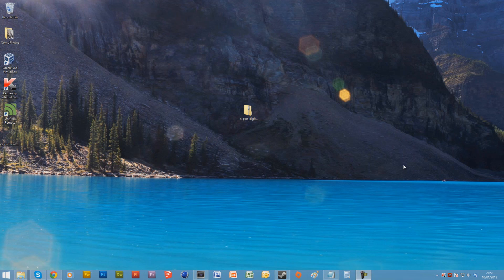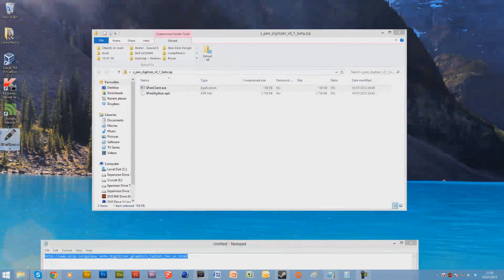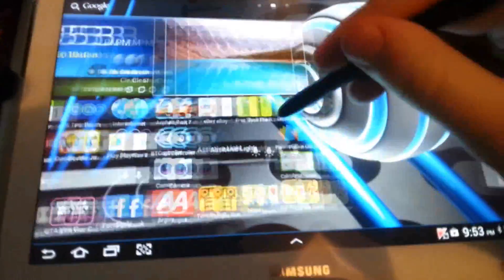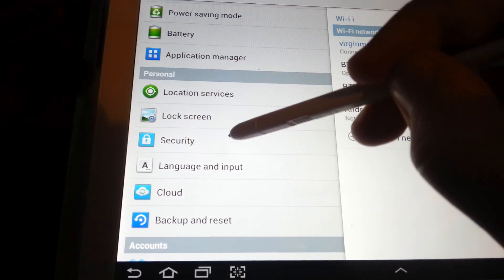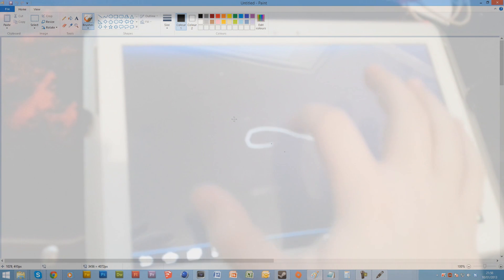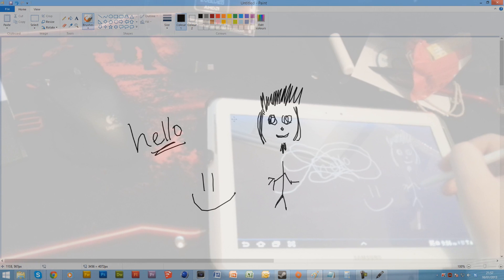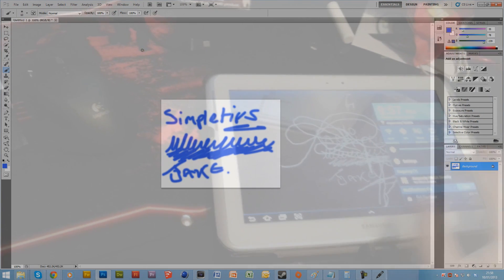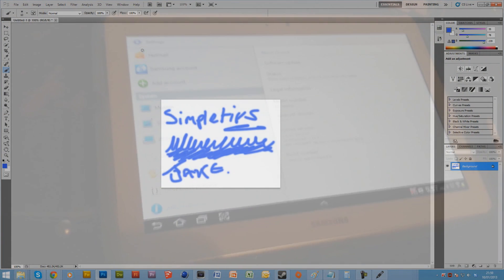Use Samsung Note Phone & Tablet 10.1 as a graphics tab wacom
2018 - I’ve been demonetised ☹ If I’ve been of any help please provide a donation to the SimpleTips4U McFlurry fund @ - Thank You! In this video i show how to Use Samsung Note Phone & Tablet 10.1 as a graphics tab for your windows pc, desktop or laptop. its simple and free and does a great job of it too.

I take no credit to creating this, in fact i thank the guy who did :) and we should all respect him for his hard work, and if he decides to charge for this software (once finished) we do so.

According to App designers people on android are less likely to pay for apps, which is the reason a lot of mainstream apps come out on android after Apple products, Which frankly annoys me as android has a bigger market, and most of the phones and tablets are of better performance producing better results.

Remember pay for you apps, Apps Remember to sell them at a pound.

Contact whether it relates to this or anything else, always trying to offer simpletips :)